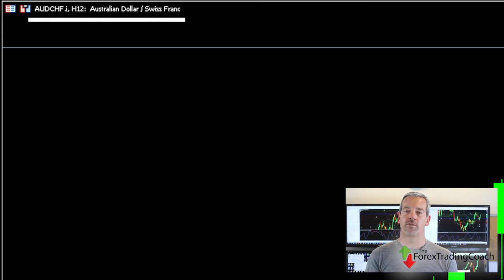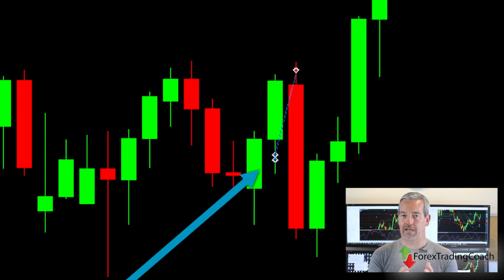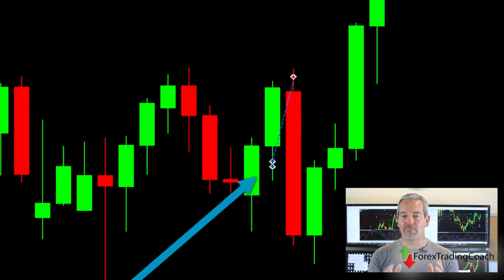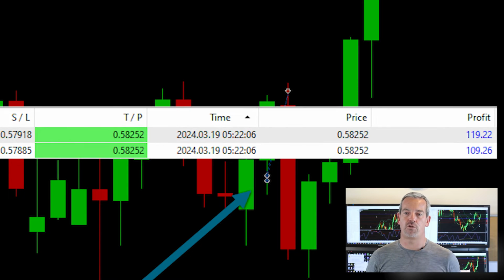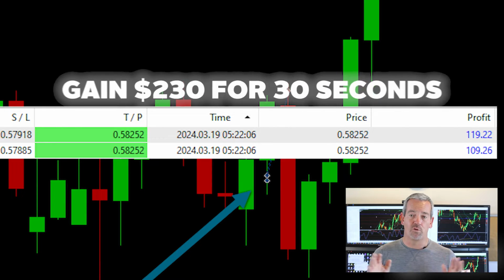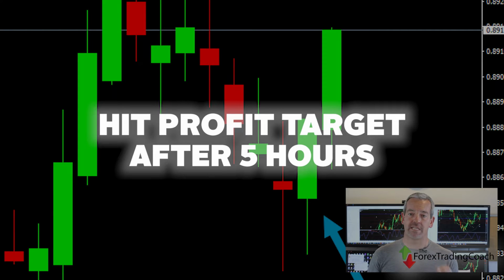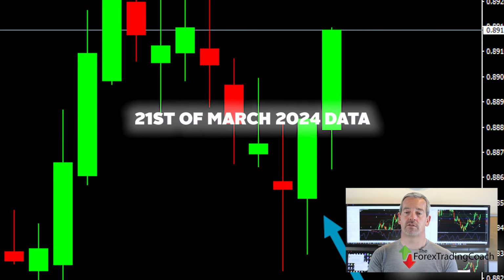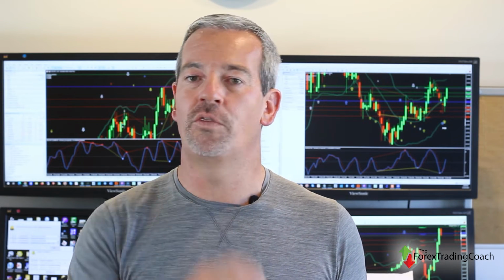How to Make $100s to $1,000s Per Trade with Continuation Patterns | Forex Trading Coach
Welcome to video and podcast #541 with Andrew Mitchem, The Forex Trading Coach!
In this episode, I’ll show you how you can make hundreds, if not thousands, of dollars per trade by trading high-probability continuation patterns. Whether you're a beginner or an experienced trader, this strategy can help you achieve consistent profits with minimal time spent on the charts.

💡 What You'll Learn:

✔️ How continuation patterns work in forex trading
✔️ Examples of profitable trades on AUD/CHF (12-hour chart) and AUD/CAD (daily chart)
✔️ Why low-risk, high-reward trades are key to long-term success
✔️ The role of prop firms in maximizing trade profits
✔️ Tools, brokers, and strategies to improve your trading results

🎯 Key Highlights:

✔️ Preserve capital with low-risk trades
✔️ Achieve high reward-to-risk ratios (2:1 to 4:1)
✔️ Focus on quality trades, not quantity
✔️ Trade efficiently in minutes per day

💡 Chapters:

0:00 - Introduction
0:56 - How to Make $100s to $1,000s Per Trade
2:15 - The Power of Continuation Patterns
3:30 - Example 1: AUD/CHF 12-Hour Chart Trade
6:20 - Example 2: AUD/CAD Daily Chart Trade
8:10 - Why Low Risk is Essential in Forex Trading
10:25 - How Prop Firms Can Boost Your Profits
11:40 - Key Tools and Platforms for Successful Trading
13:05 - Join Our Masterclass for More Insights
14:15 - Closing Thoughts and Next Steps

✅ New Forex Masterclass – Signup Now!